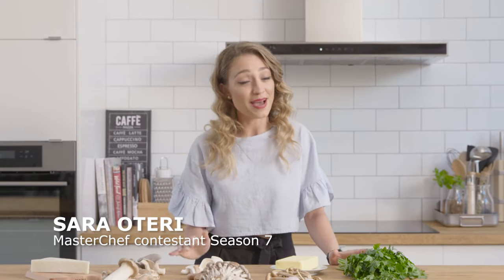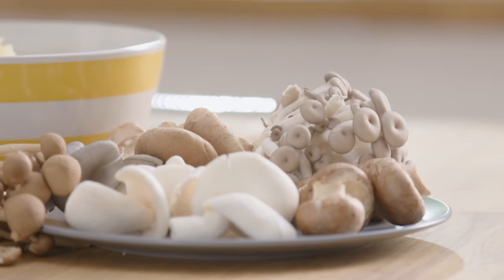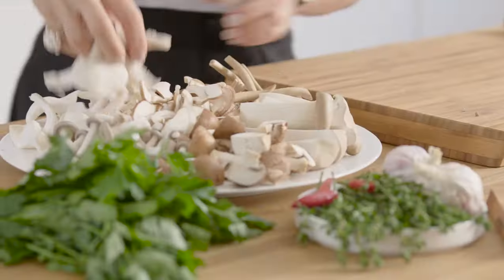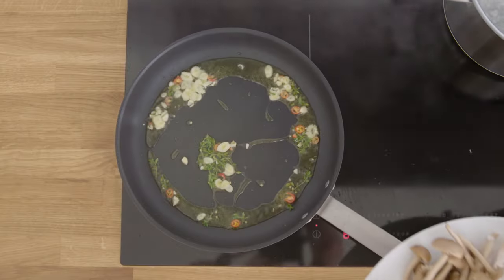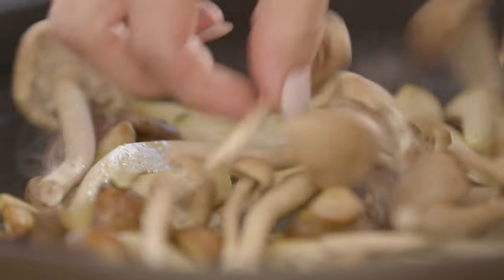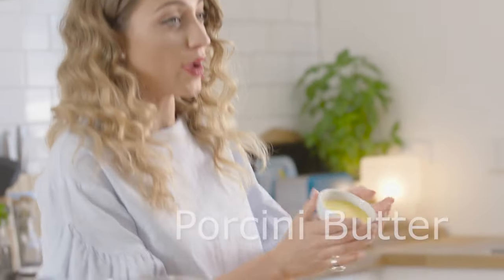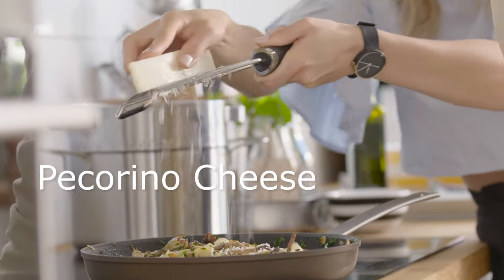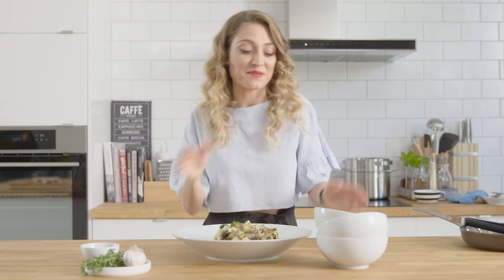Sara Oteri's Mushroom Tagliatelle | IKEA Australia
When different varieties of mushrooms come into season, we discover new and often unusual types we’ve never cooked with before. This recipe from MasterChef Season 7 contestant Sara Oteri is a simple way to explore and try all the unqiue and wonderful Australian mushrooms.

This recipe was prepared in a METOD kitchen – view the range